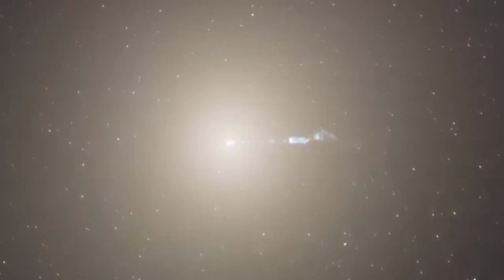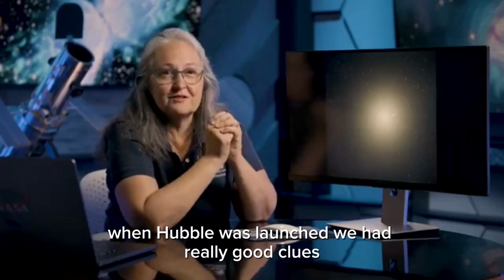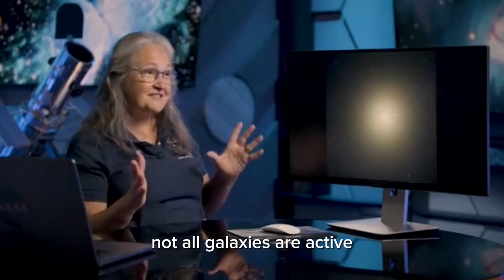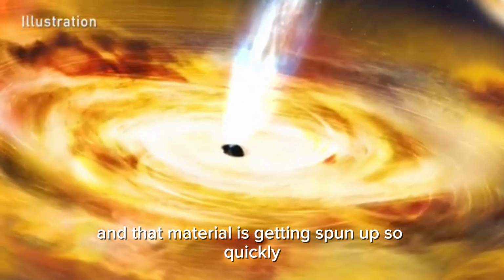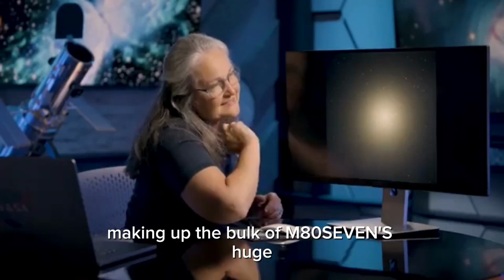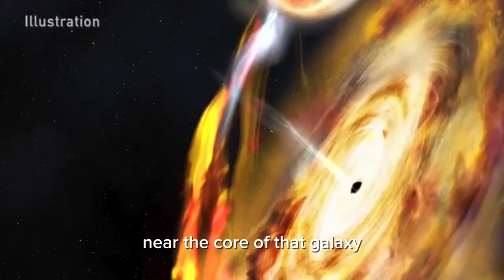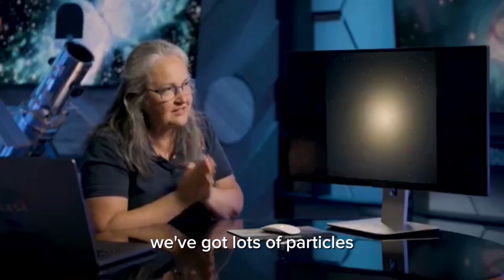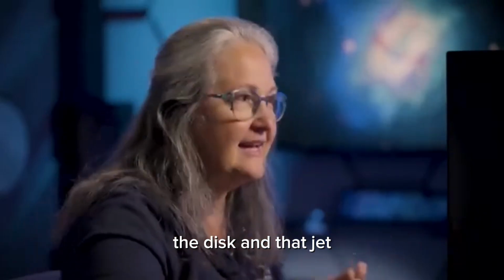🚀 Unveiling the M87 Jet: A Cosmic Wonder! 🌌✨ | Credit: NASA#nasa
@PrankcallTV0425 Dive into the cosmos with stunning footage of the M87 Jet, one of the most powerful and captivating phenomena in the universe, captured by NASA. Witness the extraordinary power of this supermassive black hole ejecting high-speed jets of material into space. This visual treat is a must-see for all space enthusiasts and science lovers.